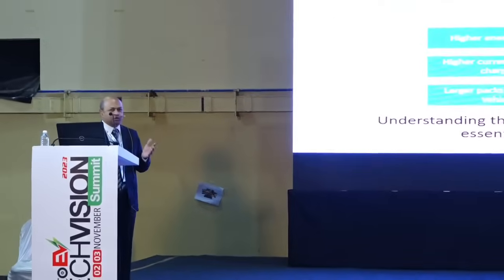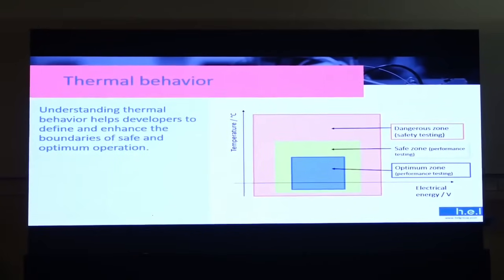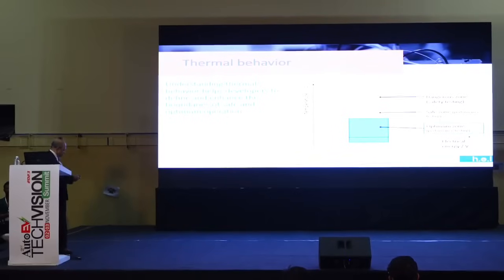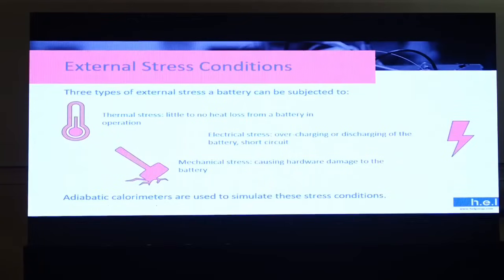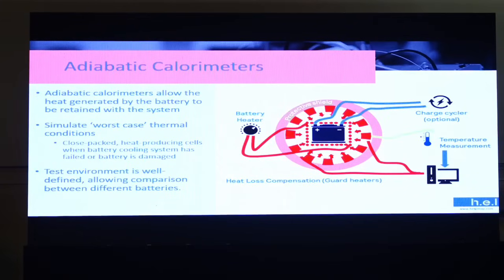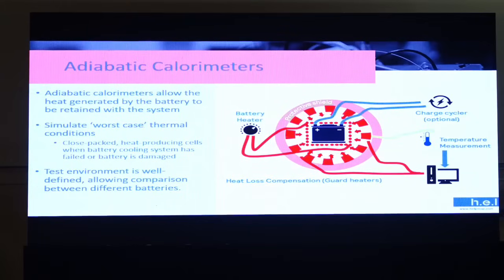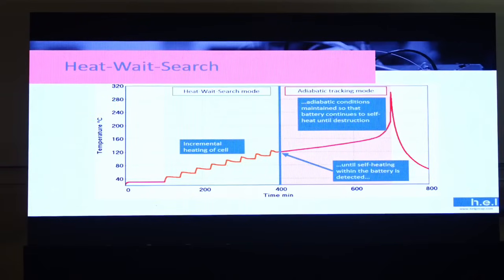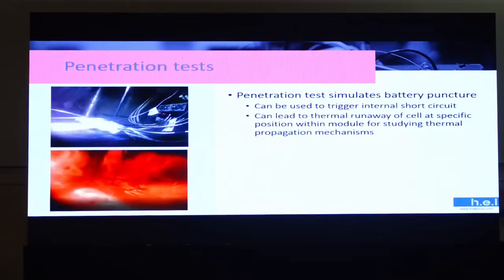Thermal Management - Enabling the Success of eMobility | Rajeev Kumria, H.E.L India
Thermal Behaviour of Cells and Batteries, Adiabatic Calorimeters, Penetration Test

AutoEV Tech Vision Summit under the aegis of Auto EV India 2023 on November 02 & 03 2023 in Bengaluru, India.

AutoEV Tech Vision Summit  provides an exclusive platform for the entire ecosystem including: innovations, technology trends, challenges for the  automobile industry which is reinventing itself not only as a Software Defined Vehicle (SDV) but also with other evolving technologies.

It endeavours to give solutions to the challenges for Automakers, OEMs, Suppliers, and other stakeholders.